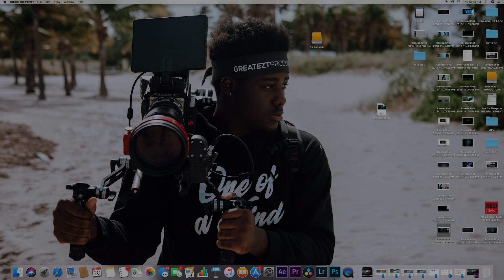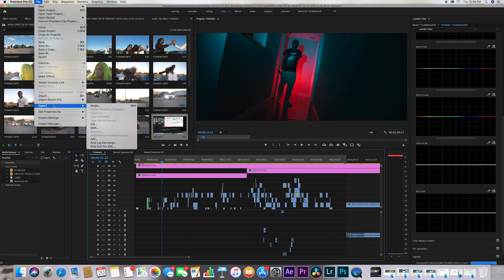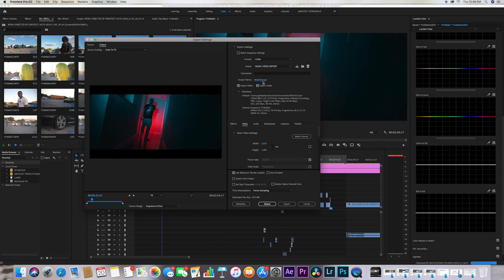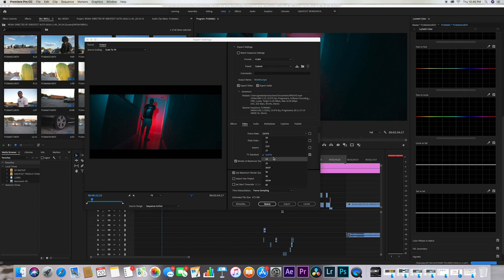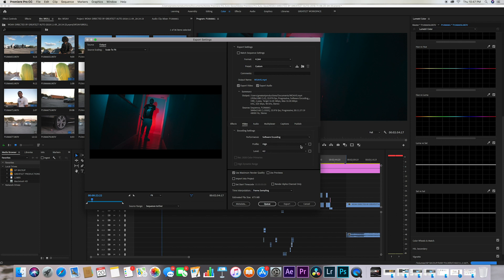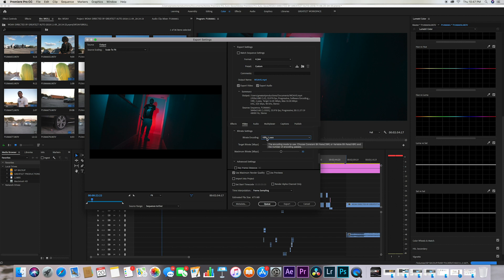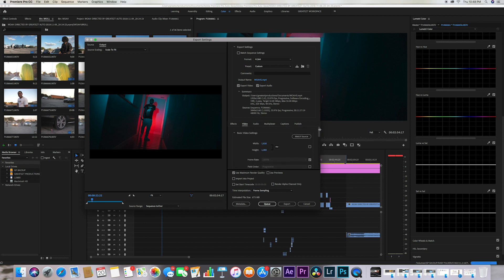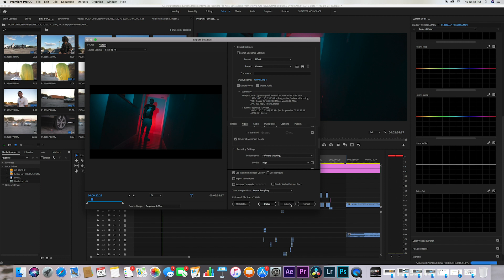Best EXPORT Settings on Adobe Premiere Pro (2019) - HIGHEST QUALITY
Follow Greatezt on Instagram ! @Greatezt